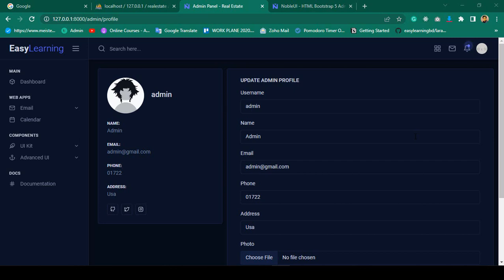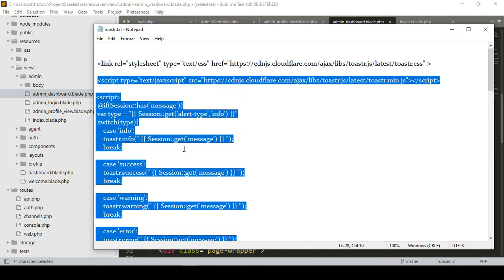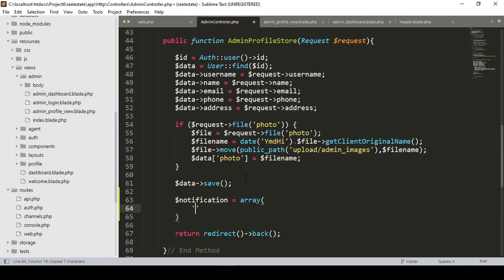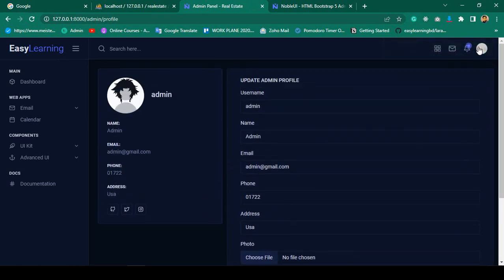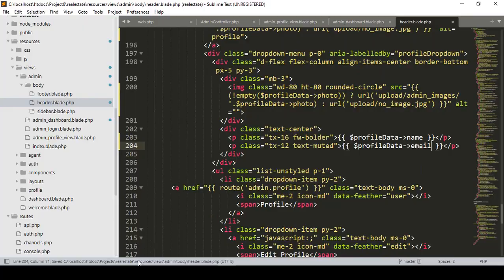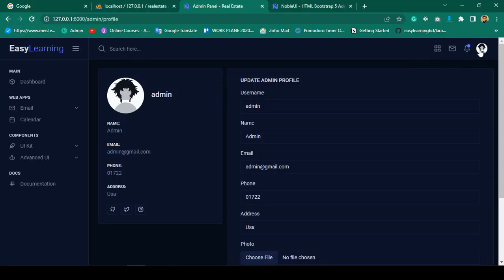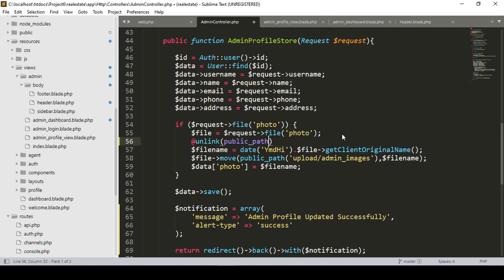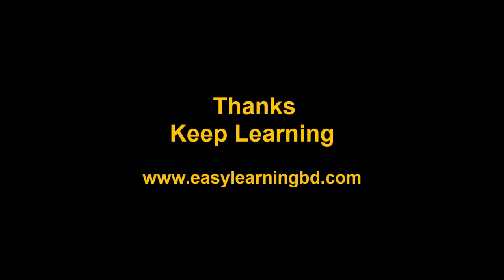Laravel 10 Full Course | #21 Adding Toster In For View Message